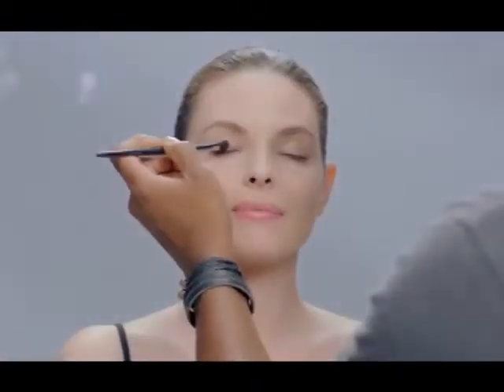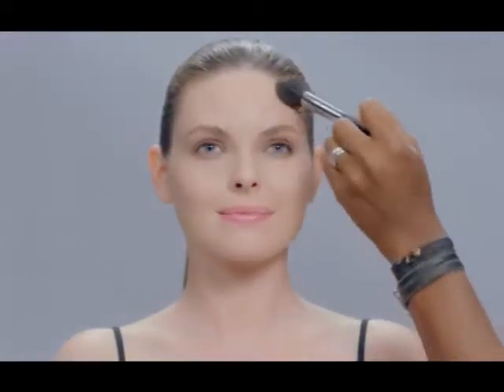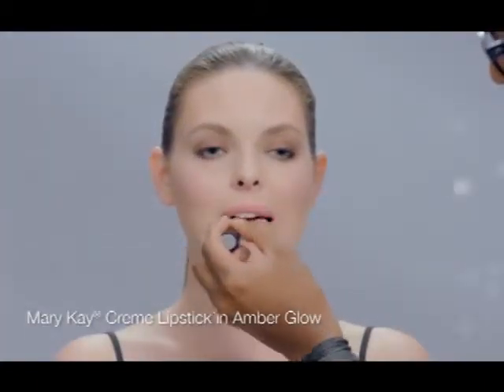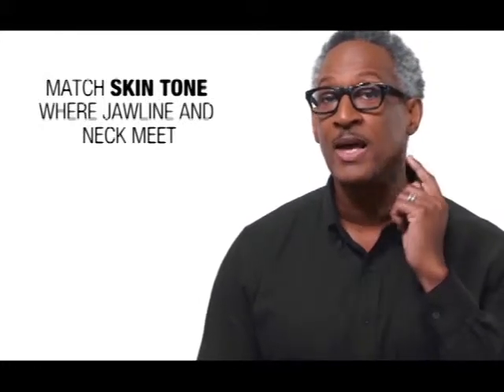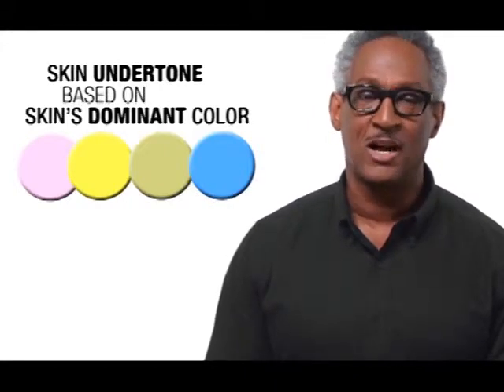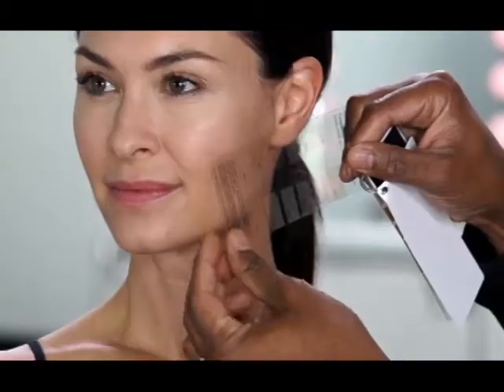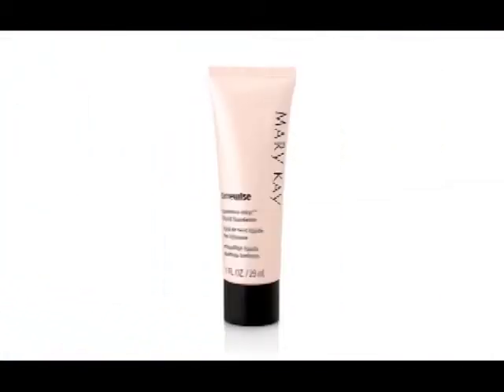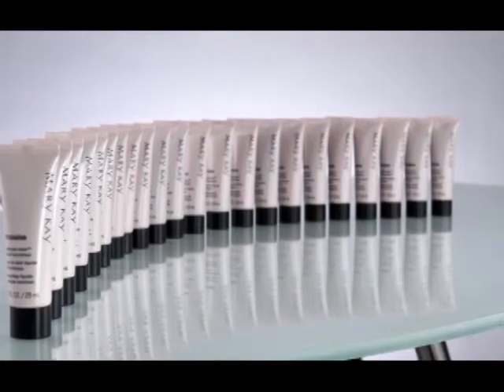Gregg Brockington For Mary Kay 2013